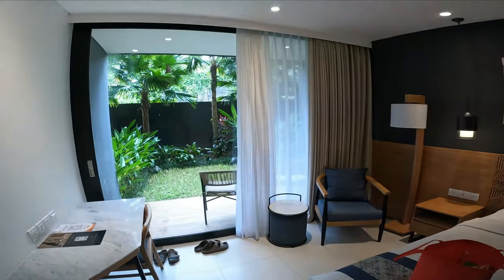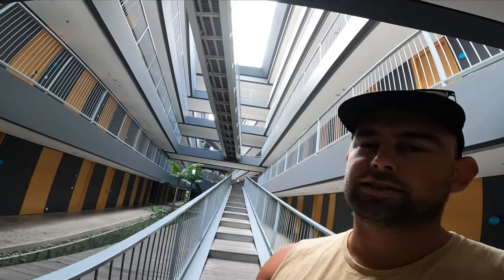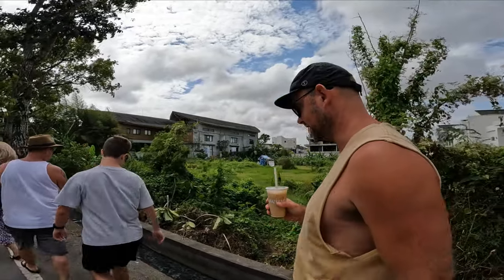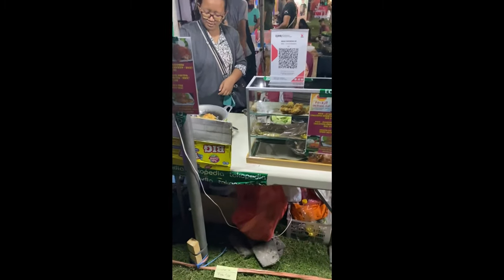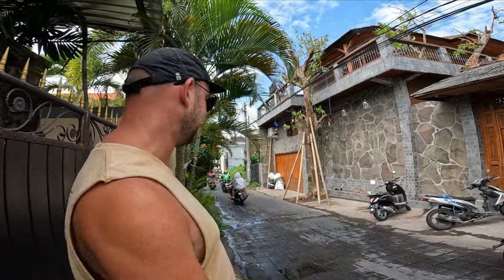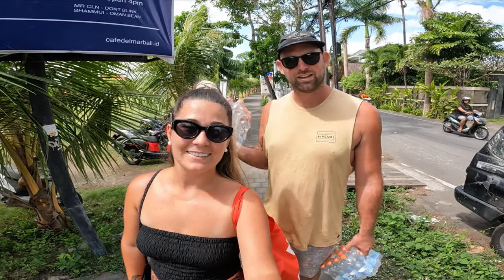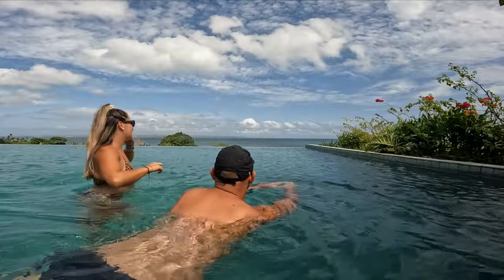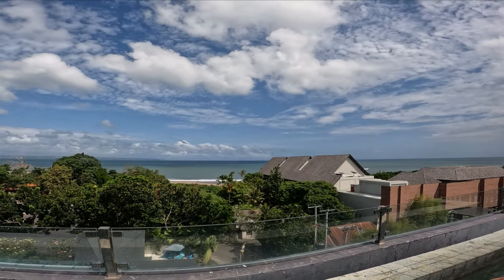Street Food & Private Beach Villas - BALI 2022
Welcome Back!
In this Bali Vlog we explore Canggu and Balian Beach. While also eating and drinking the whole way. The Street Food in Bali is Amazing

BALINESE DRIVER + Tour Guide
Deco – Contact via message on WhatsApp

For regular daily posts you may want to follow our Instagram page @caravanadventureaus.

Chelsea & Bryce

You’ll see we love to use Wiki Camps on the daily to find the best camp sites